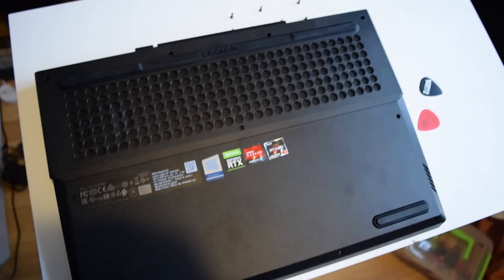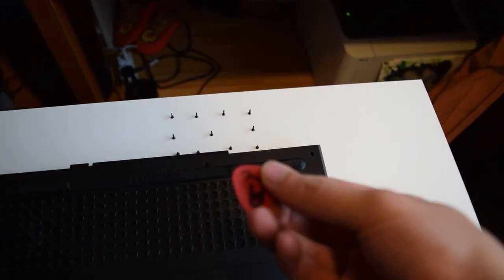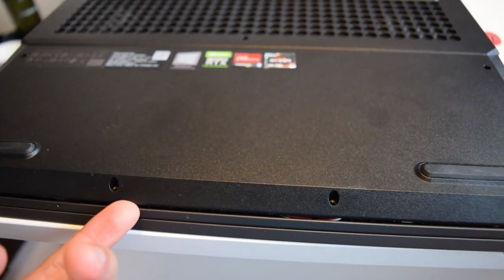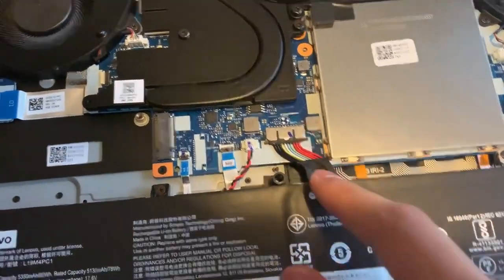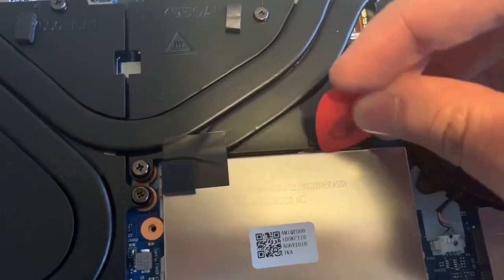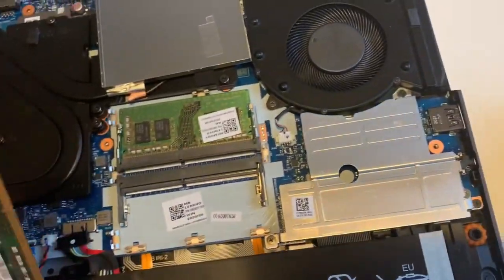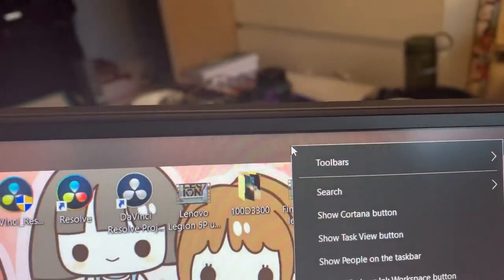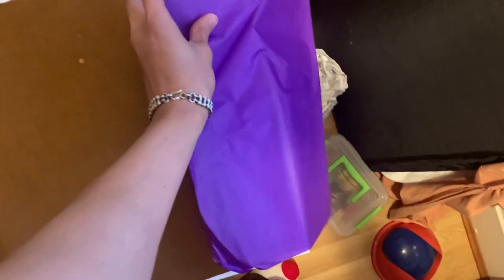Upgrading RAM for Lenovo Legion 5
Hi, I thought I'd show my process of upgrading the ram for the Lenovo Legion 5P, talking through some reasons and useful points. Hopefully, this is helpful for someone.

This is the place I got my ram, I get no kickbacks or anything from the link if anyone is wondering. It's just where I bought it.